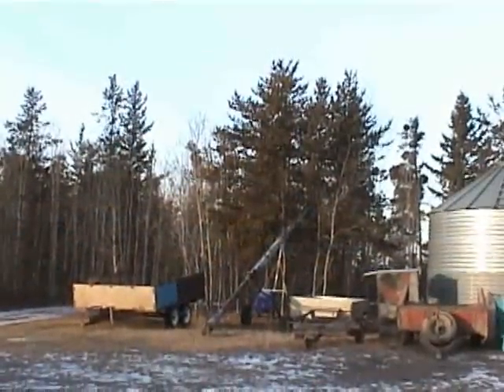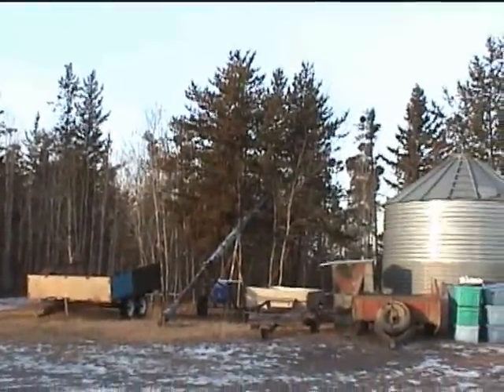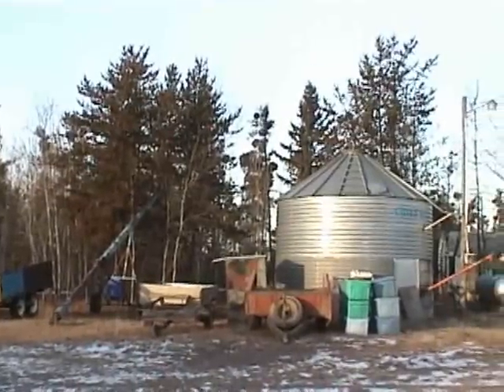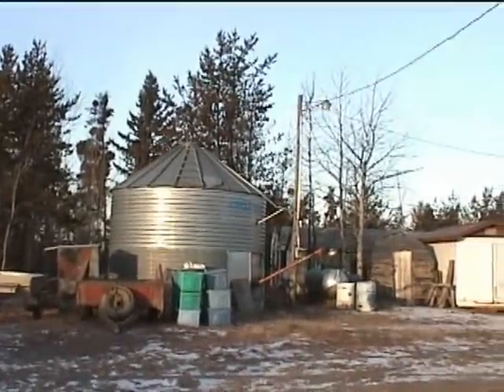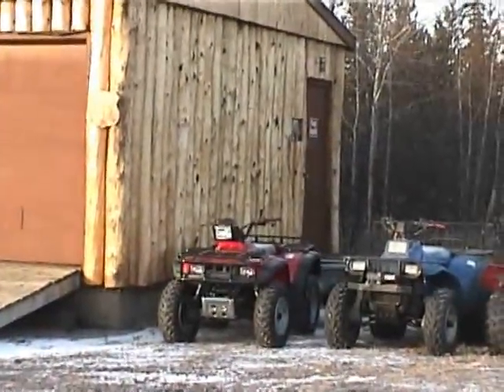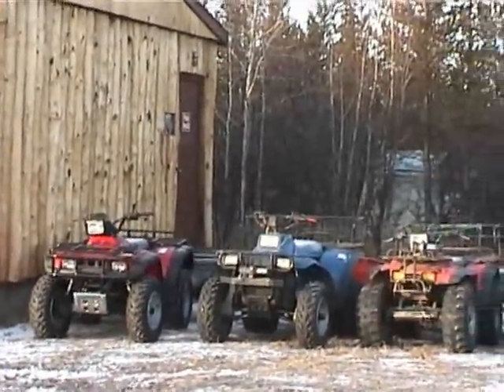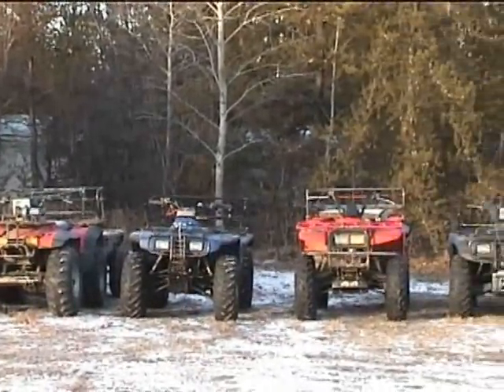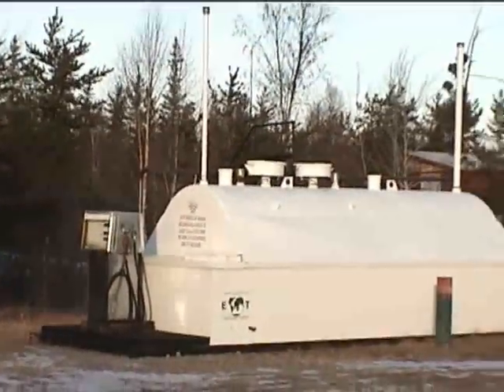Keeley Lake Lodge, a small look at our lodge.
Saskatewans Hunting and Fishing is at it's best at Keeley Lake Lodge, where monster whitetail and massive bruins are part of the norm.